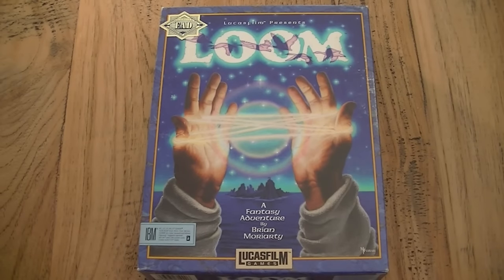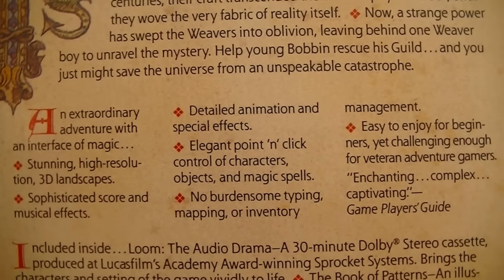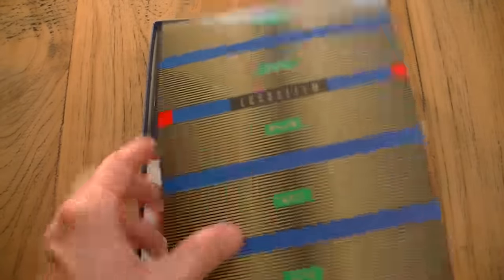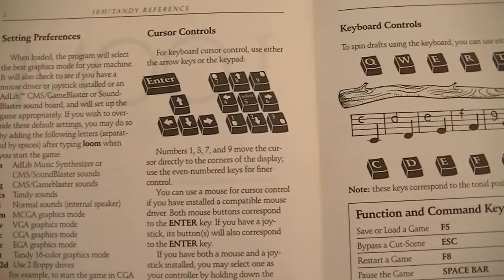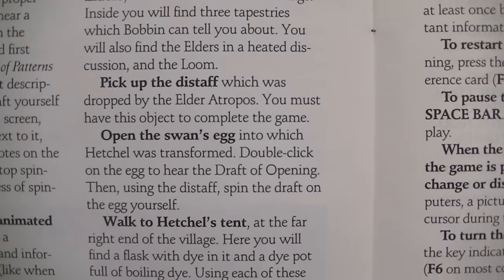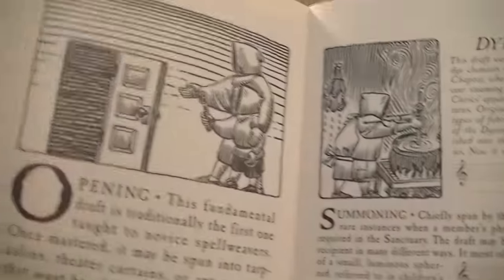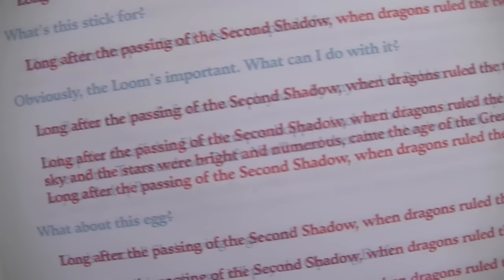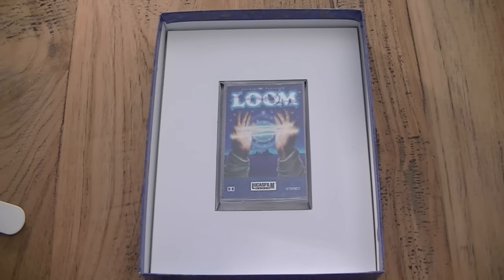Loom Big Box Unboxing (PC)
One of the earlier LucasArts/LucasFilms games that came out on PC.